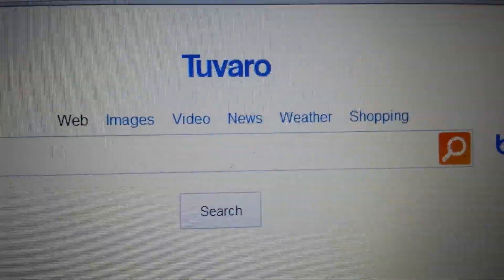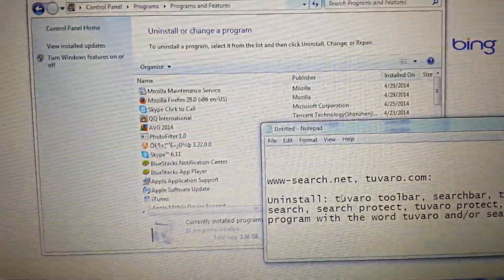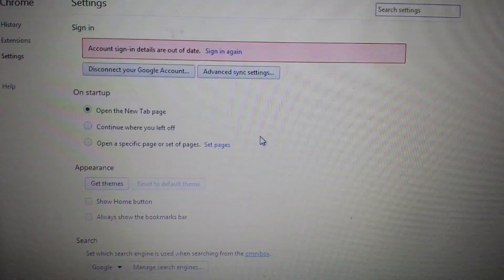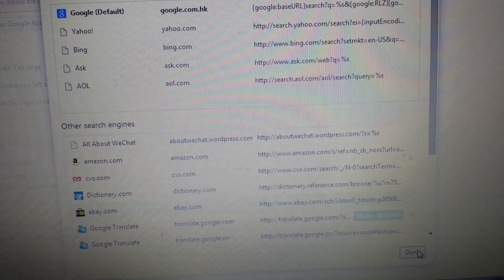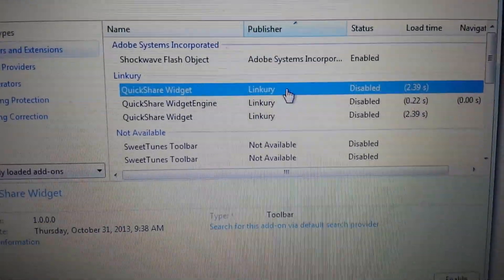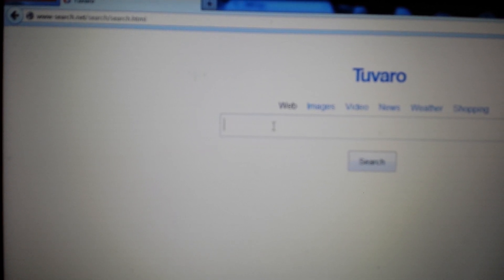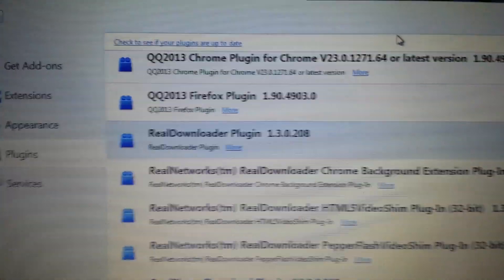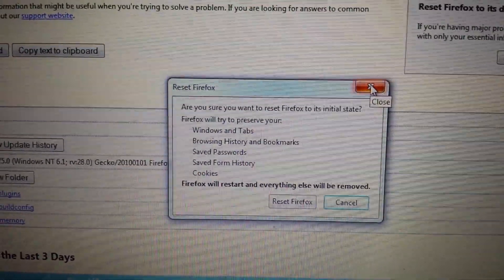1 Minute Removal: www-search.net by Tuaro----- NO BS!!!!!!!!!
1 Minute Removal: www-search.net by Tuaro: NO BS!

No registry, no downloads, no safemode, no BS. Follow my steps and you should be good to go in about 1 minute. I show you how to remove it from Google Chrome, Internet Explorer (IE), and Mozilla FireFox.

www-search.net by Tuaro is a browser hijacker. Basically it takes control of you browser and keeps redirecting you back to the same web addresses.

First, some of  you will have to uninstall it from your add/remove programs. If you remember a an approximate date you encountered this hijacker then uninstall the programs from that date. If you see any of the following words you may consider uninstalling them. And remember if you don't have any of these programs installed you just need to change your browser settings.

Words to look for in the add/remove programs: tuvaro toolbar, searchbar, tuvaro, search, search protect, tuvaro protect, or any program with the word tuvaro and/or search.

Any subs, comments are appreciated.